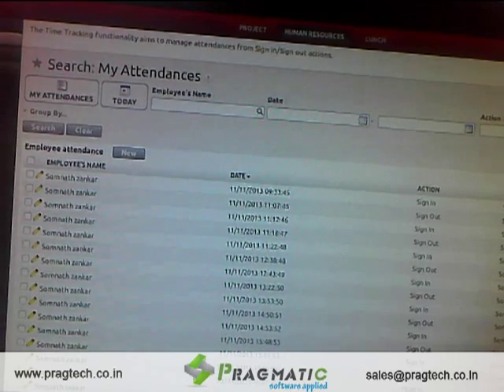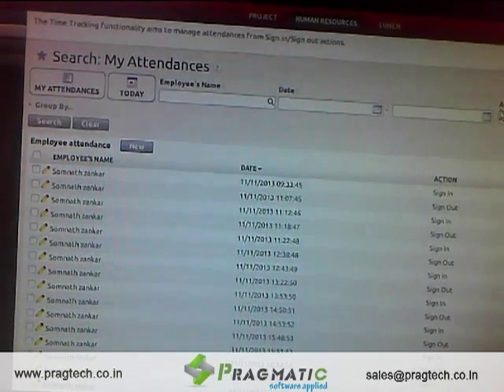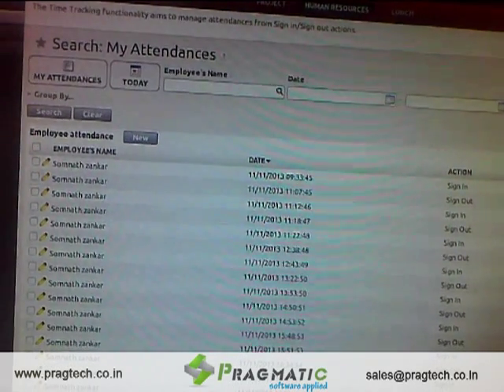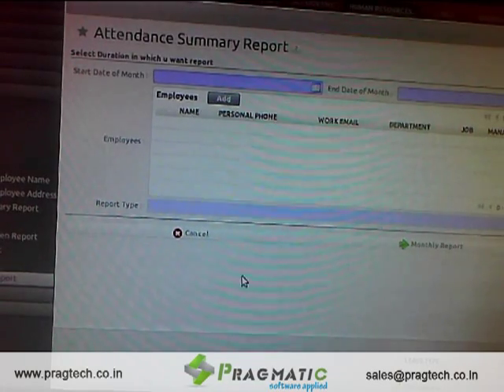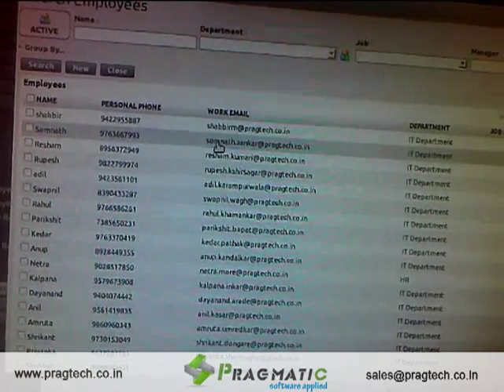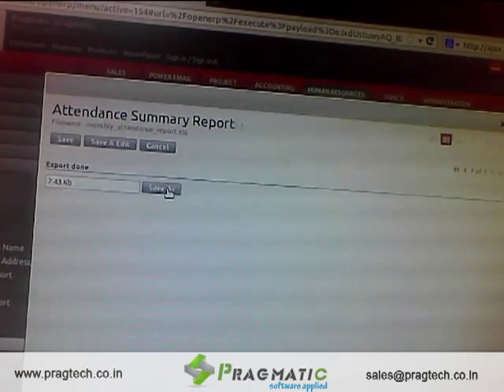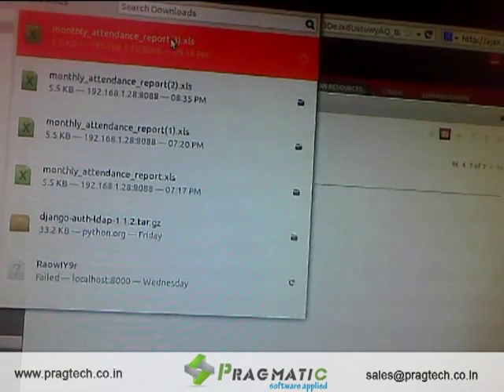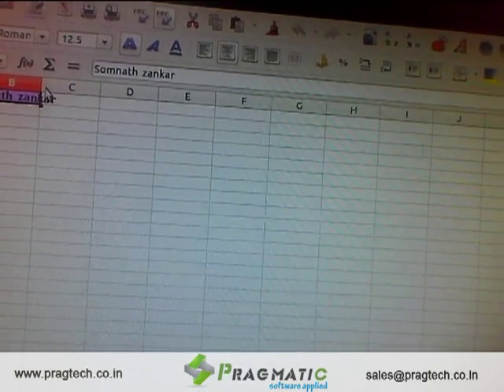Odoo OpenERP HR Timesheet Biomatric Access Control Hardware Integration